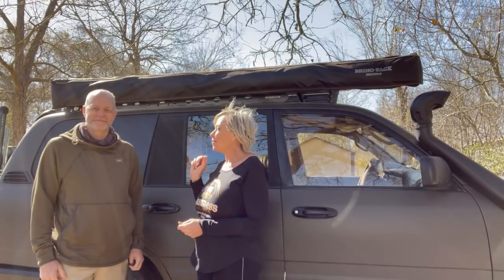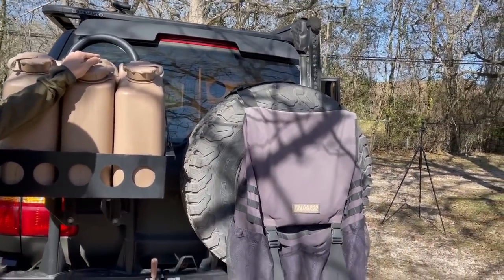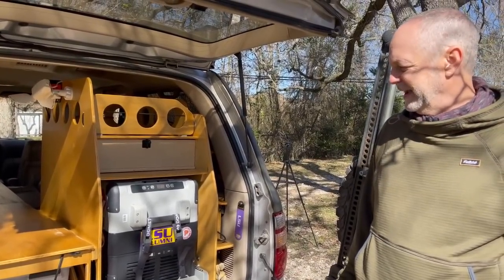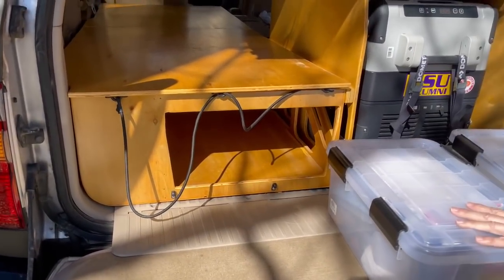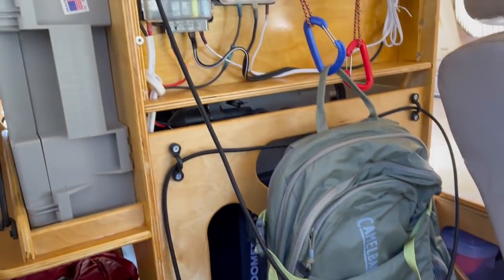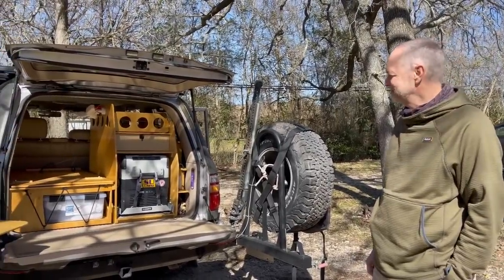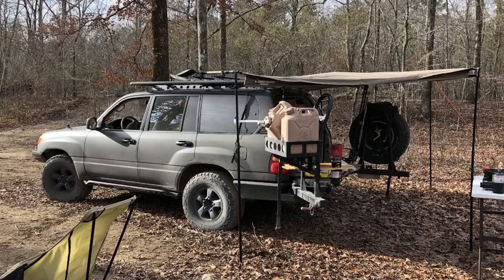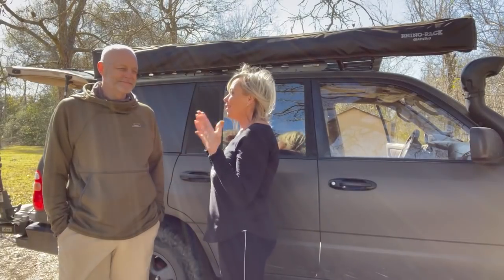AWESOME Toyota Land Cruiser Camper Conversion Tour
I am impressed with my friend Larry’s SUV build. He has converted his 1999 Toyota Land Cruiser in to an awesome off grid camper. See how well thought this SUV conversion is. His craftsmanship and ingenuity come through in his build.
He takes his 4x4 conversion off grid for some amazing camping trips.

Larry is interested in doing van builds and will demo his craftsmanship in this van build.

Larry’s YouTube Channel -
Ramblin Man Conversions